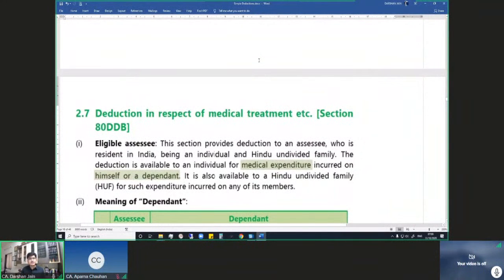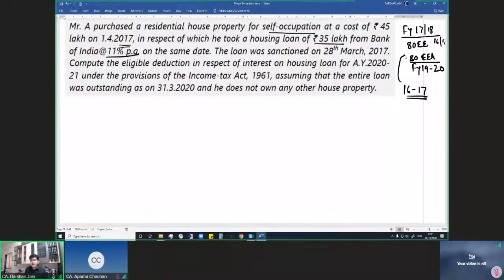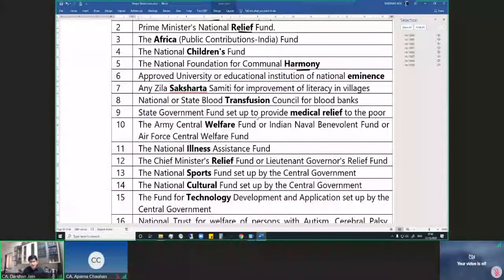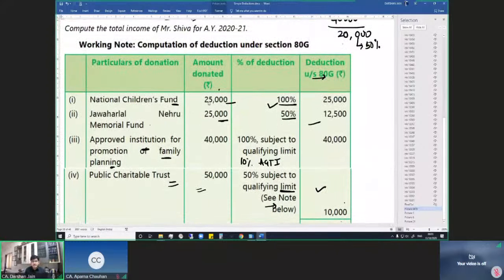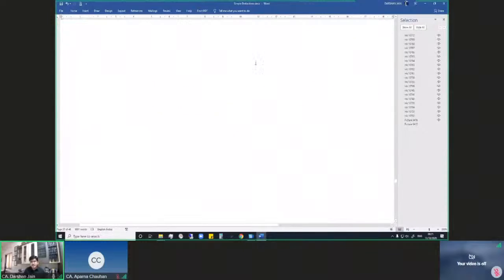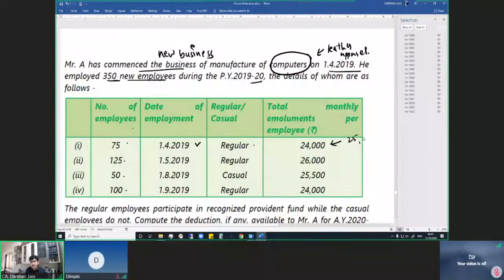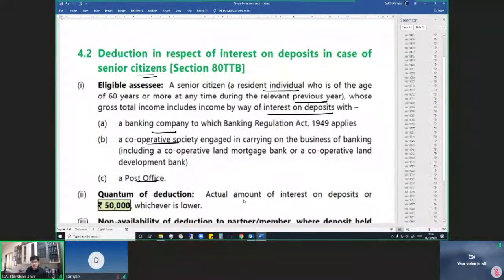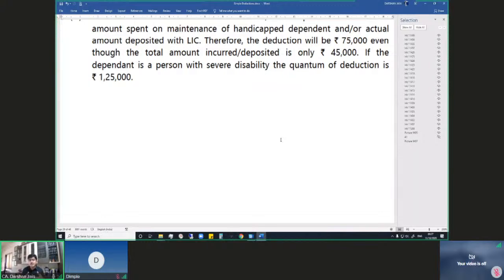Intermediate: Paper 4A: Income-tax Law: Morning session- 11.10.2020